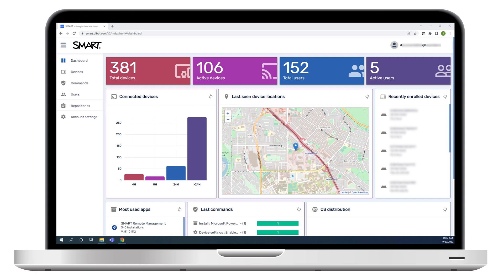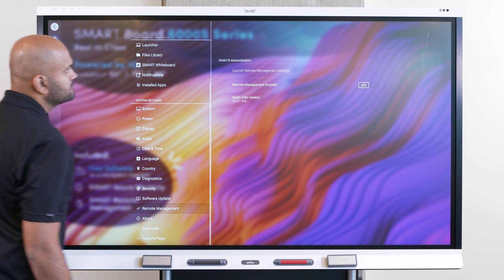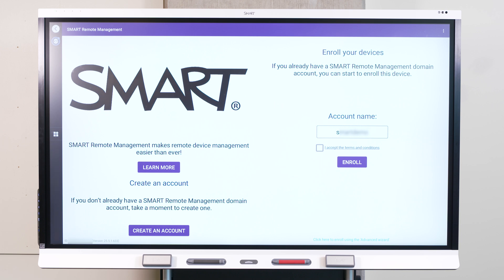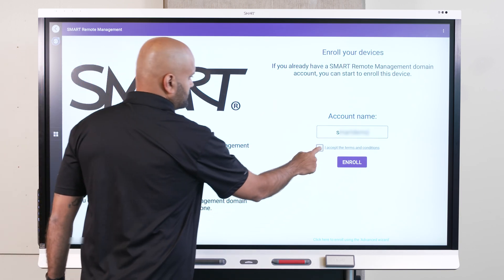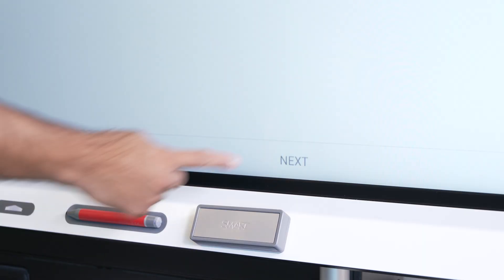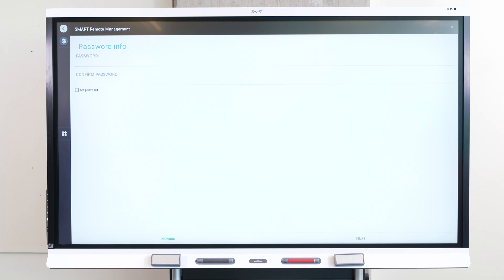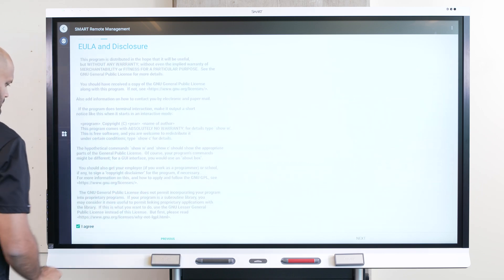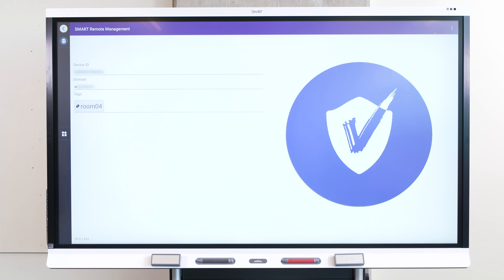Enrolling SMART Board interactive displays with iQ in SMART Remote Management (2022)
Learn how to enroll SMART Board interactive displays with iQ in SMART Remote Management. For more information about using SMART Remote Management, visit the SMART Support
Concepts:
• Enrolling SMART Board interactive displays with iQ in SMART Remote Management